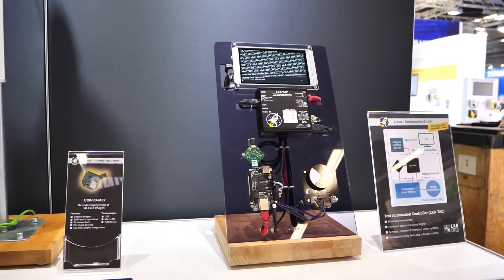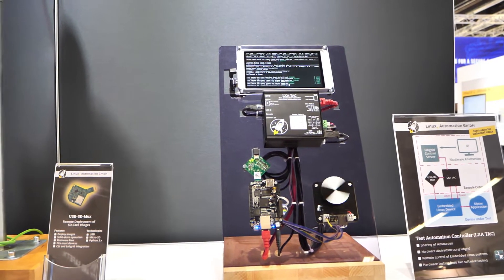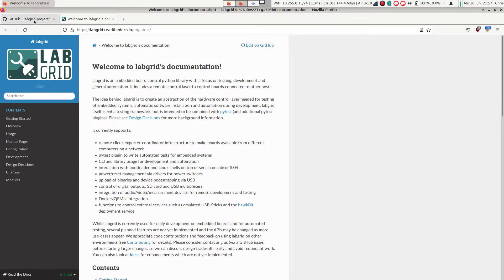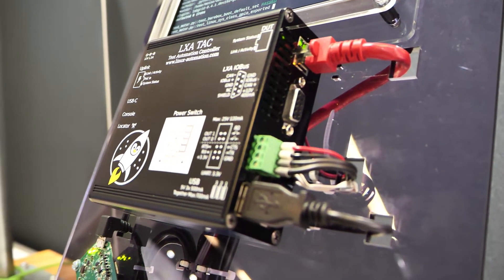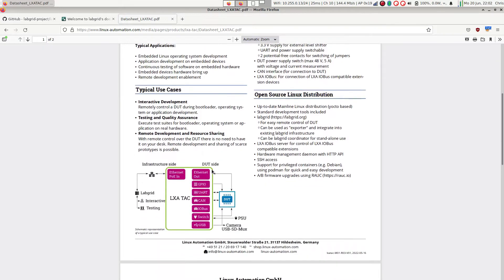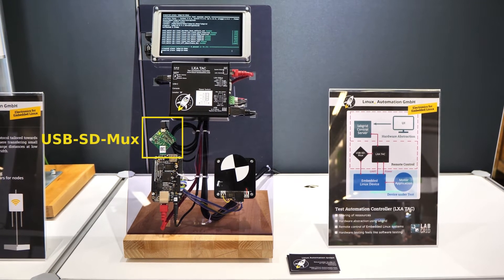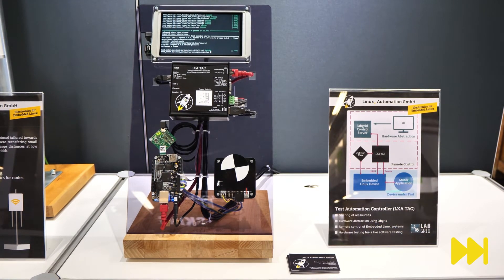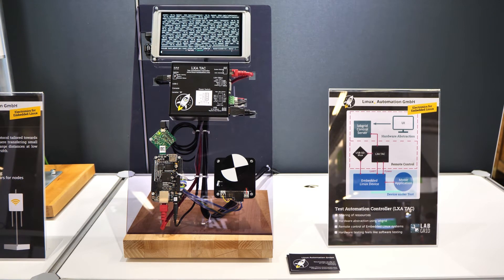Embedded World 2022: Demonstration: Labgrid / LXA Test Automation Controller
This video presents our updated Labgrid / LXA Test Automation Controller.